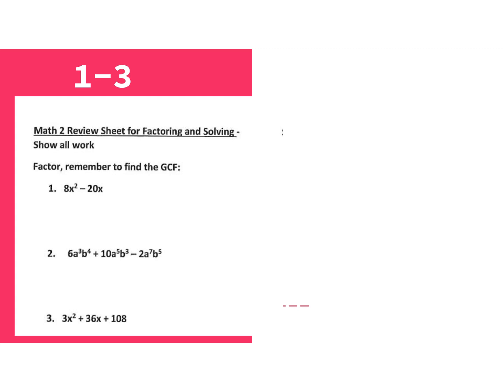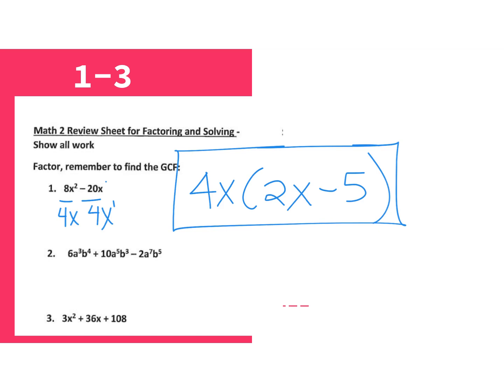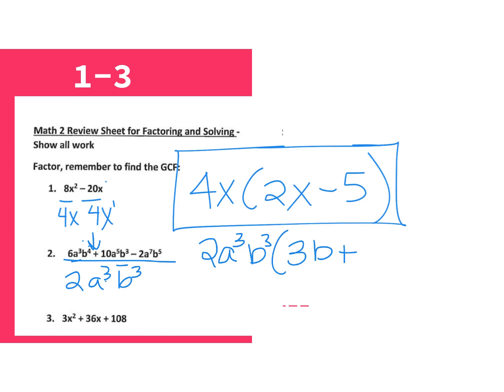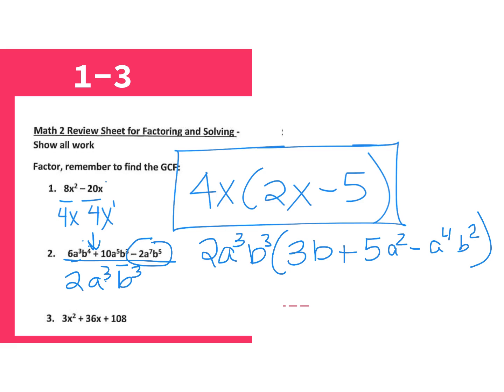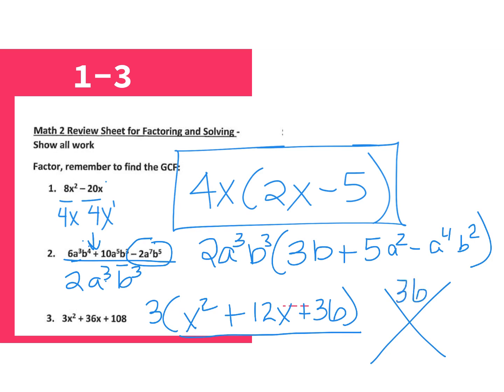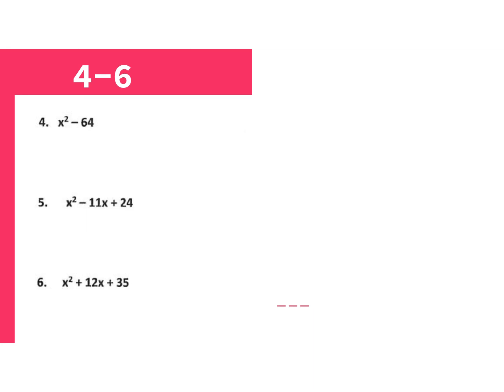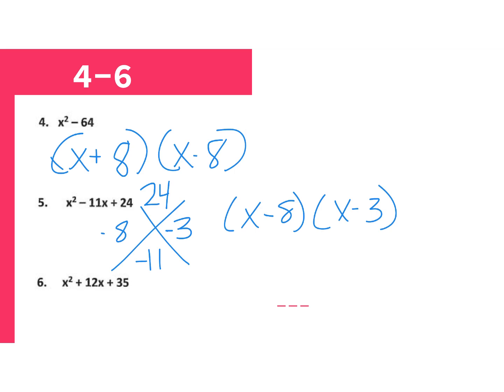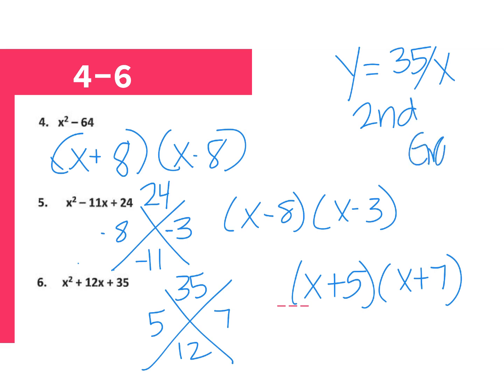Factoring Study Guide Math 2.mp4